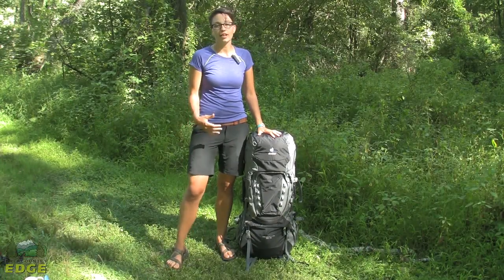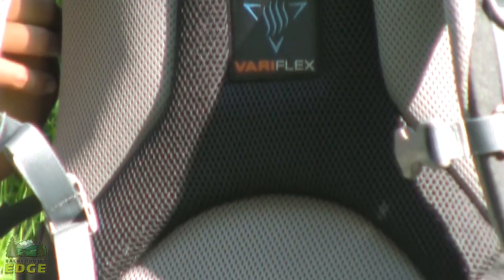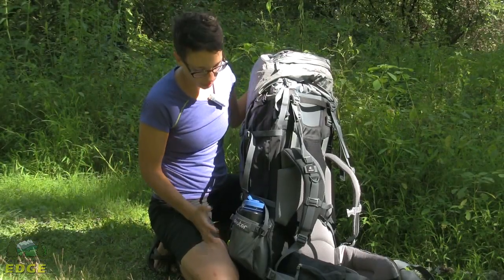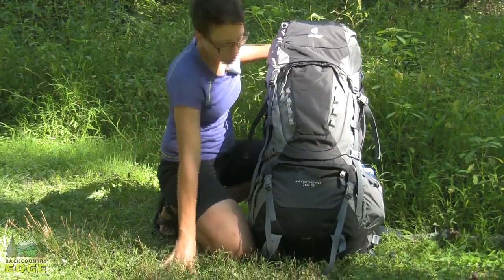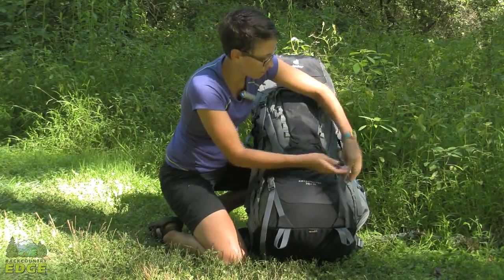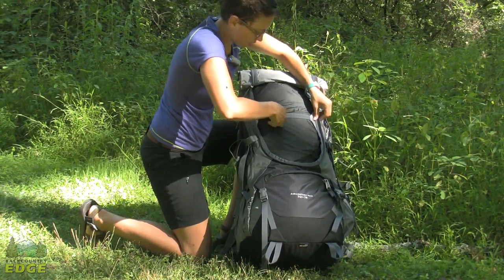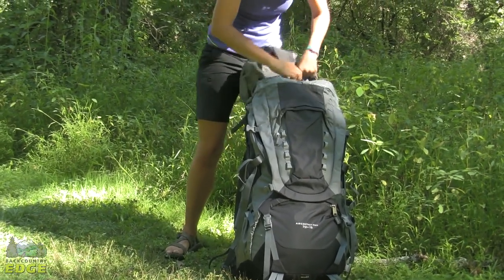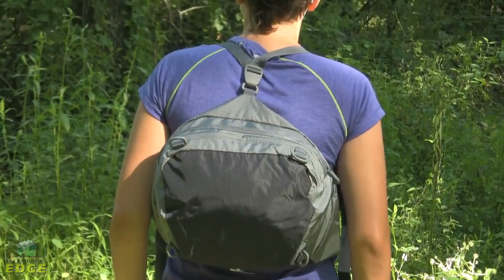Deuter Aircontact PRO 70+15 Backpack